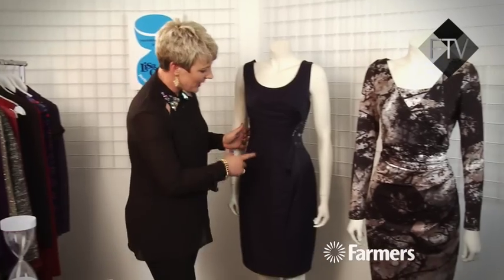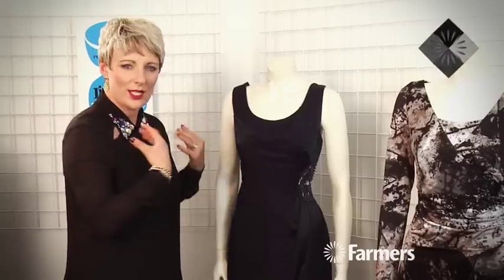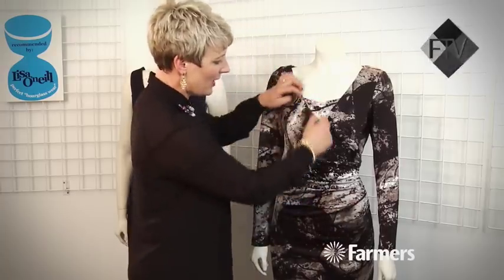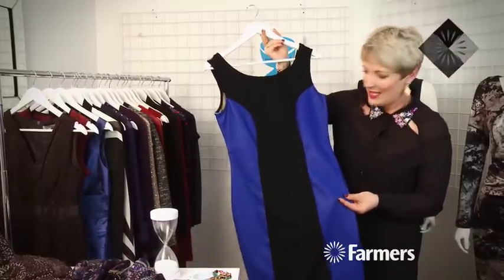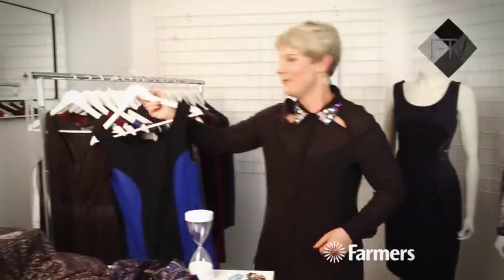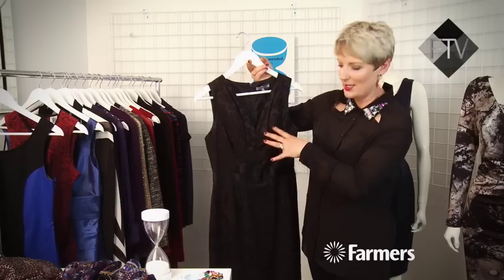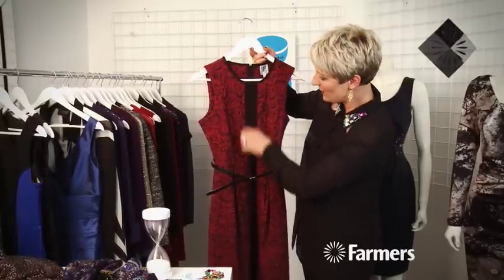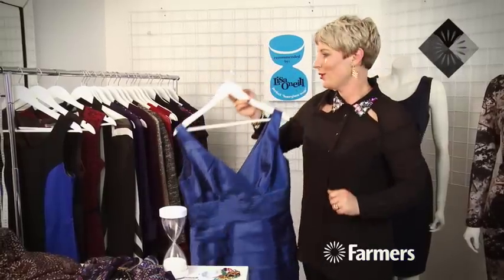Dress For Your Shape - Hourglass (March 2013)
Lisa O'Neill shows you how to dress your Hourglass shape using great new styles from the Farmers autumn/winter 2013 new season fashion collections.